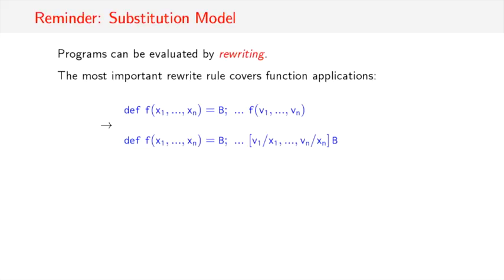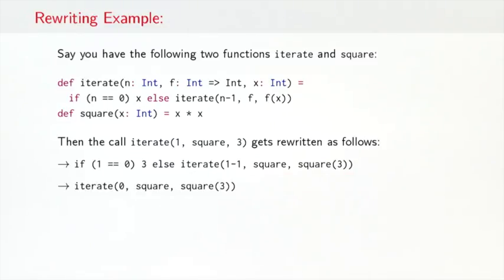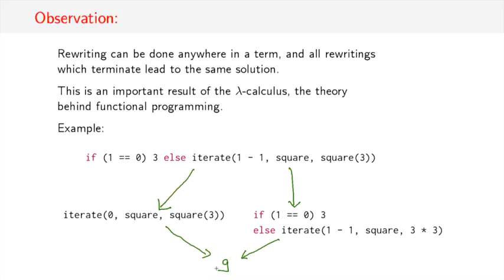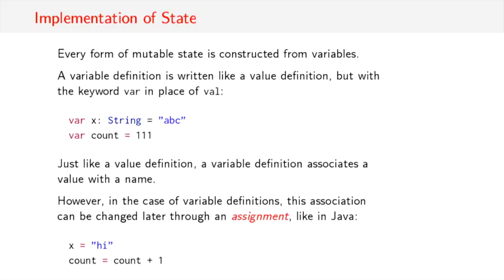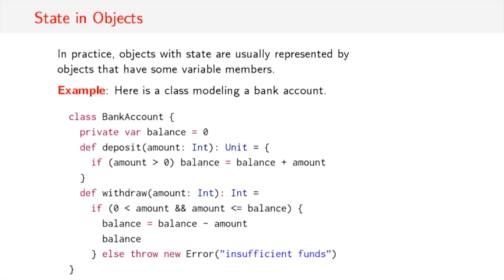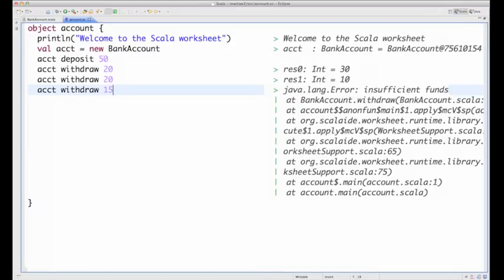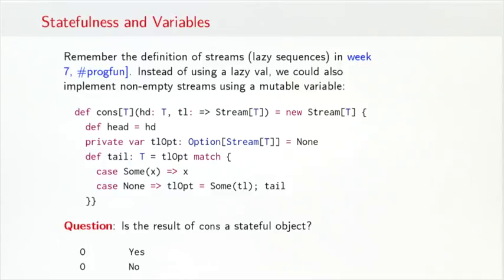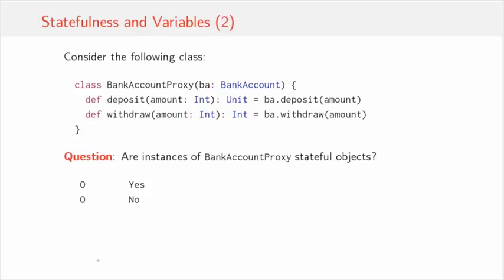4 1 Functions and State 15 28